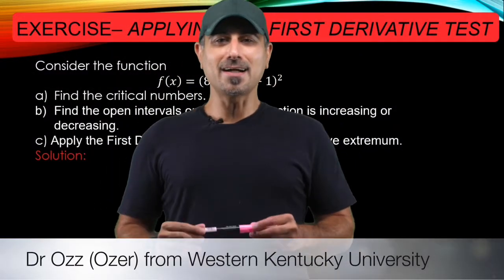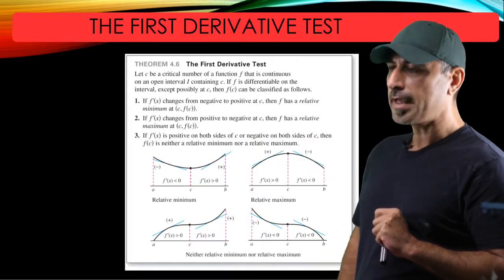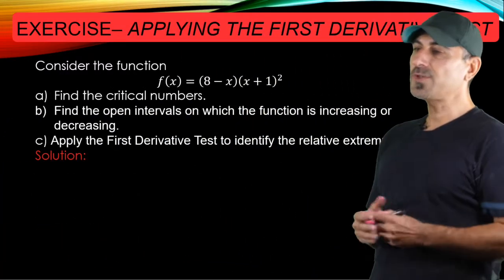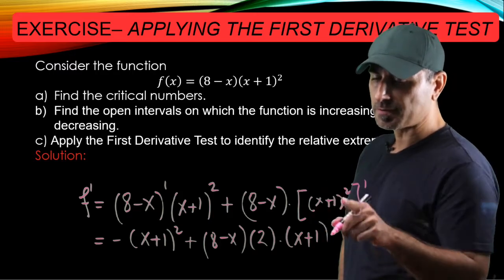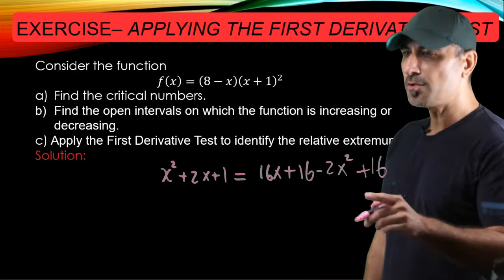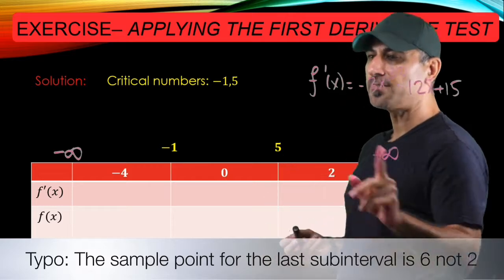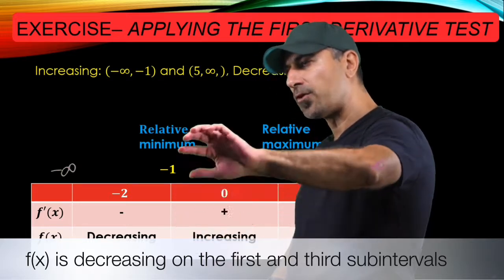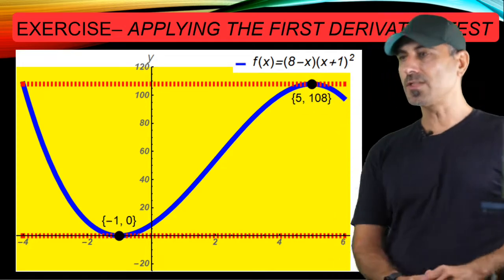How to Apply the First Derivative Test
Applying the First Derivative Test